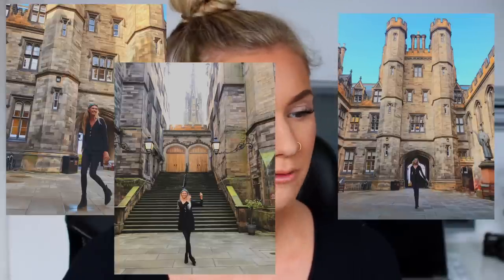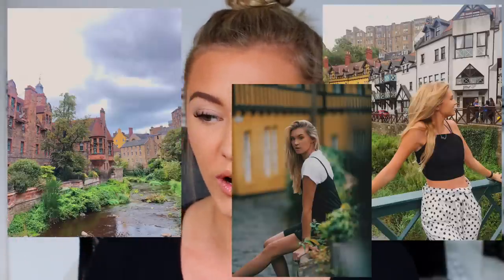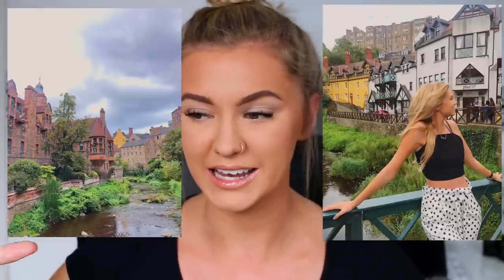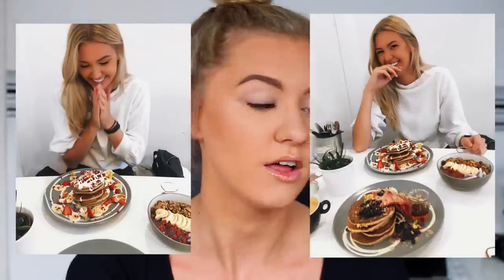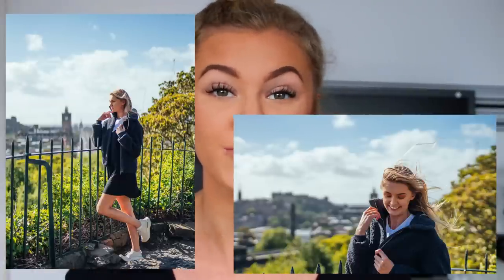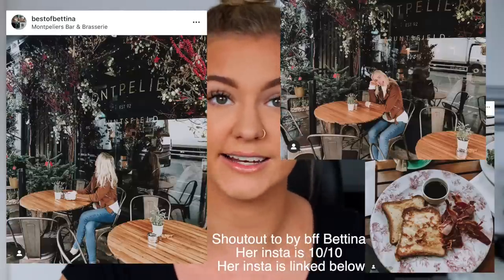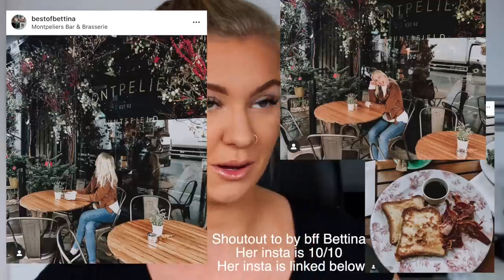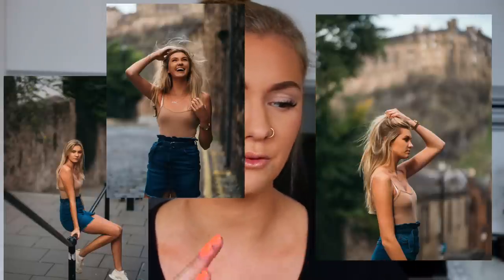10 BEST INSTAGRAM SPOTS IN EDINBURGH | KaitlinEmmaX